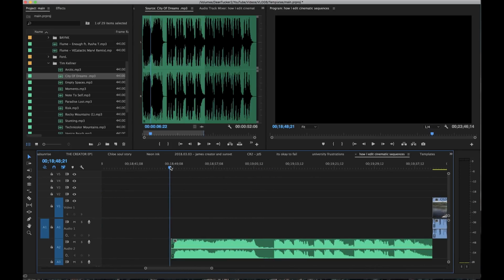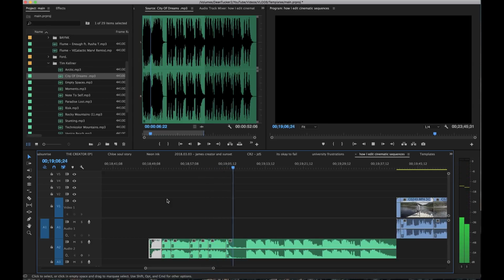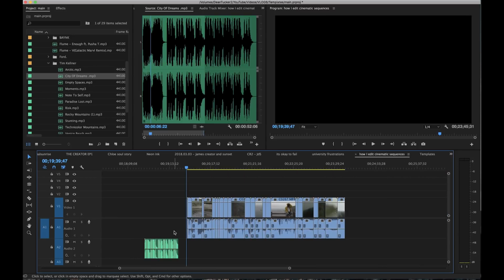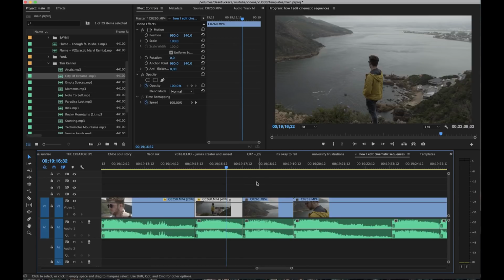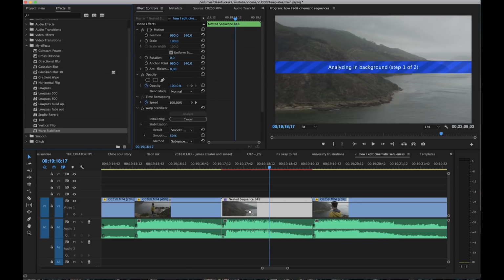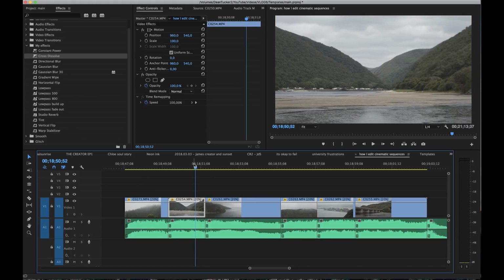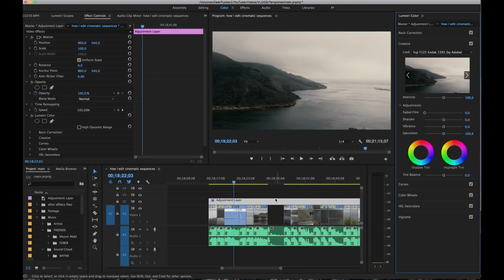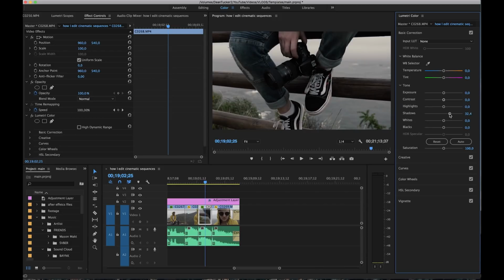HOW TO CREATE KILLER CINEMATIC SEQUENCES 🔥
In this video I'll show you how I edit my cinematic sequences from start to finish. Over my time editing I have drawn inspiration from people like Justin Escalona and Peter McKinnon, and this shows in the final result. I hope you enjoy the video!

and in the mean time:

STAY WEIRD, DONT DIE AND MAKE IT HAPPEN ❤❤❤

- GEAR:

Memory Card (BEST)
Gopro Hero 3+ Silver
Joby gorillapod